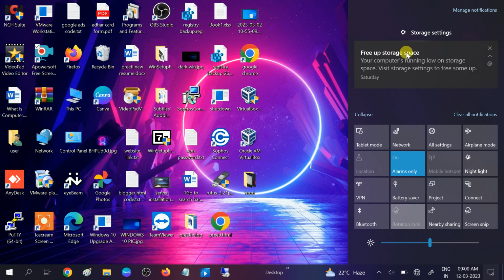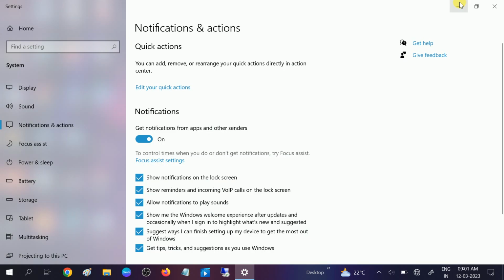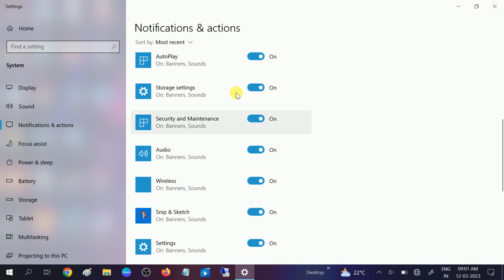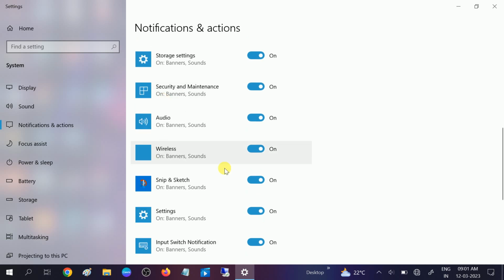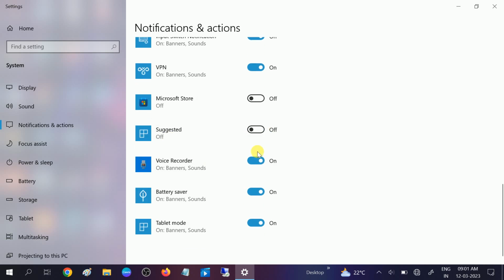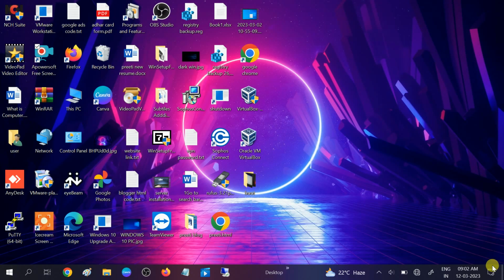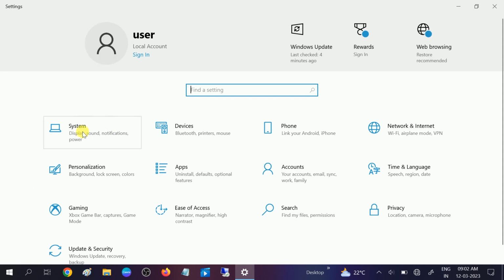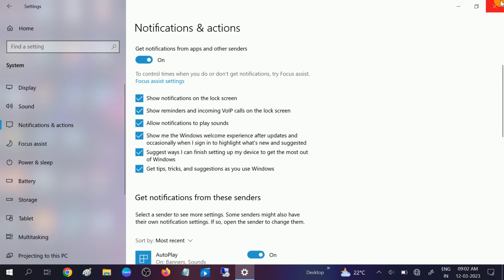✅How To Disable Windows Unwanted Notification On Windows 10